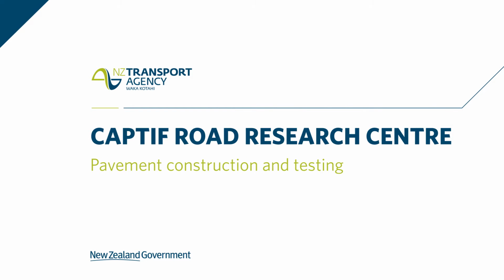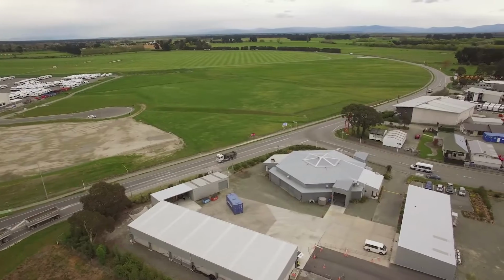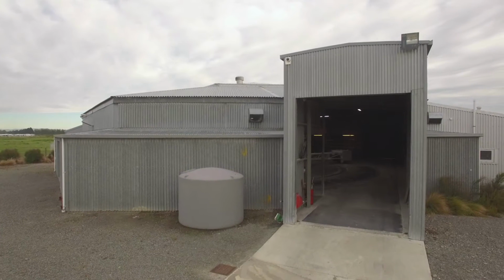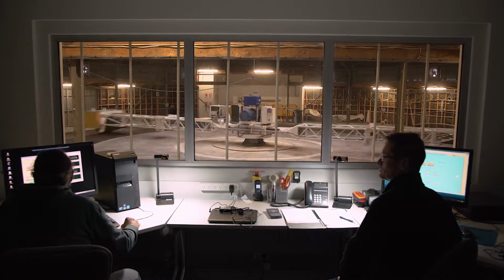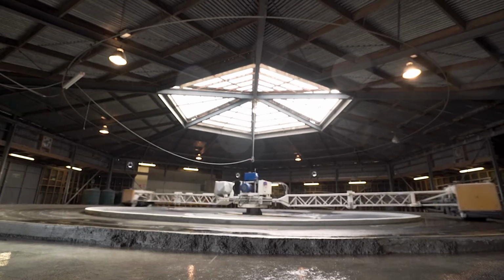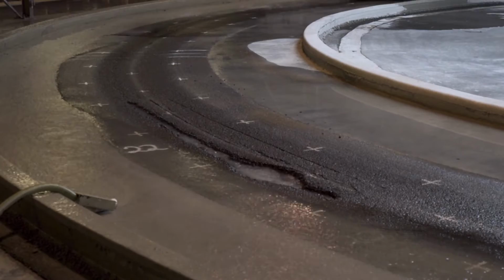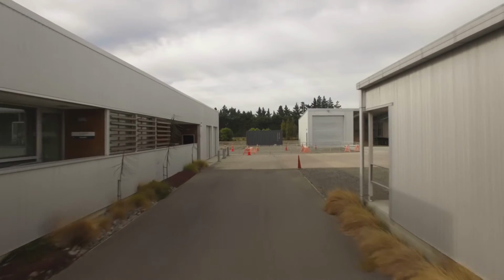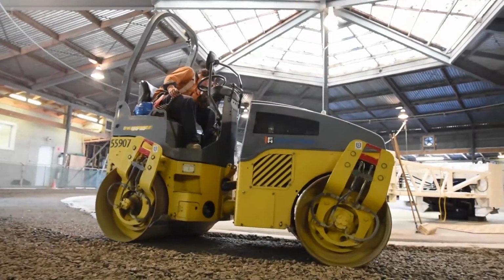CAPTIF Road Research Centre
The Canterbury Accelerated Pavement Testing Indoor Facility (CAPTIF) Road Research Centre carries out accelerated road pavement testing.

The facility tests different types of pavement and surfacing under a revolving, loaded dual-tyred truck wheel that closely replicates actual road conditions.